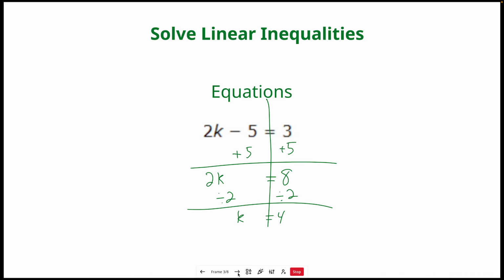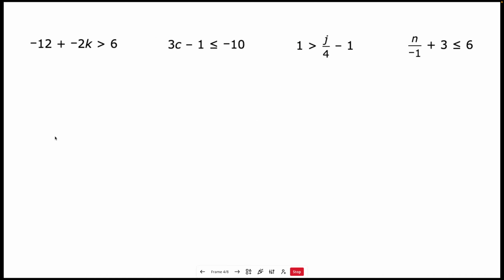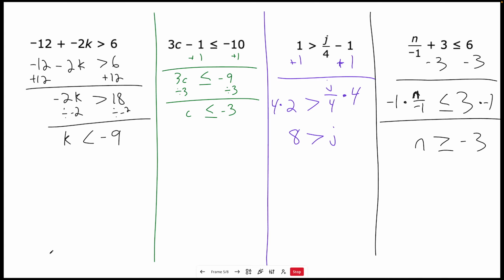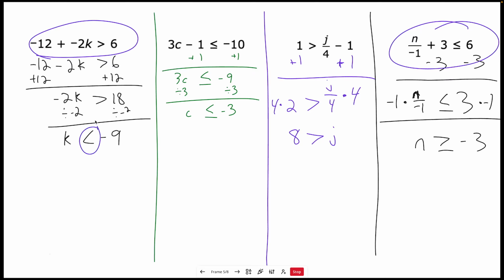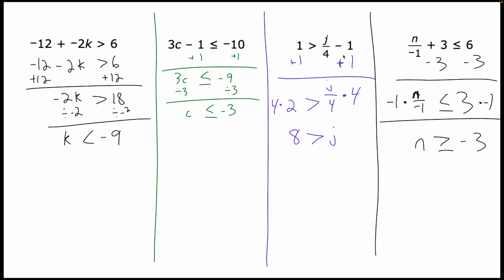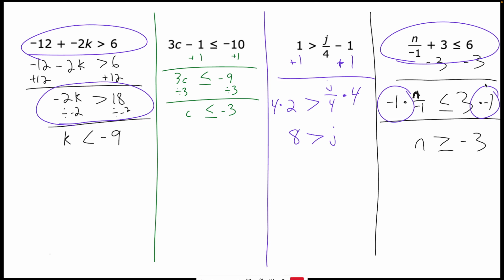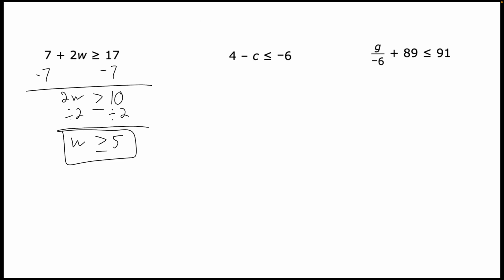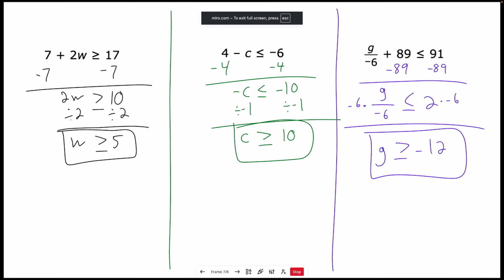Solve Linear Inequalities (one variable) IXL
IXL Title: Solve two-step linear inequalities
IXL Shortcut: NPZ

Description: How to solve two-step (multi-step) linear inequalites in one variable.